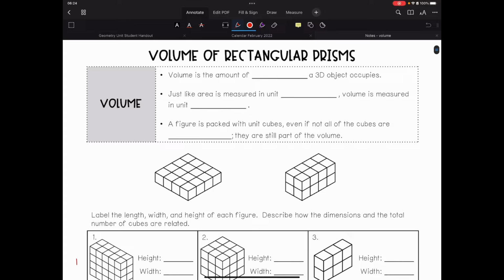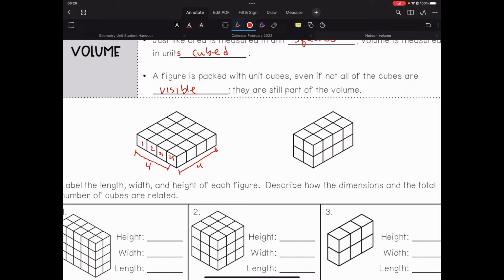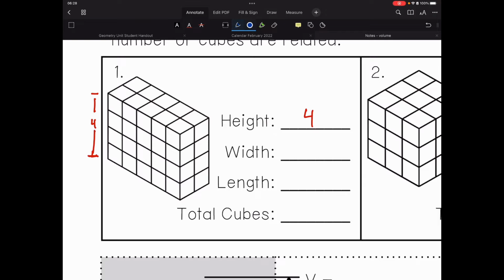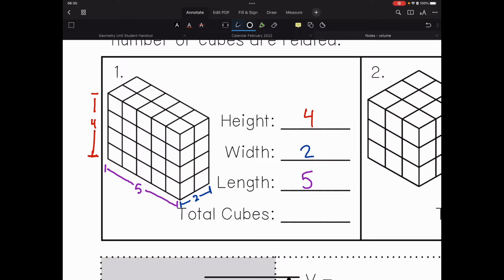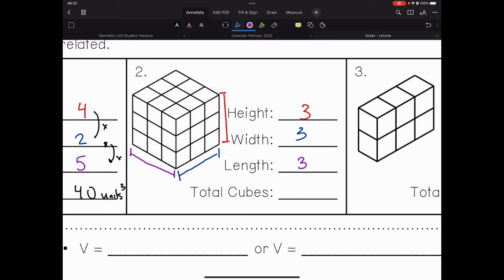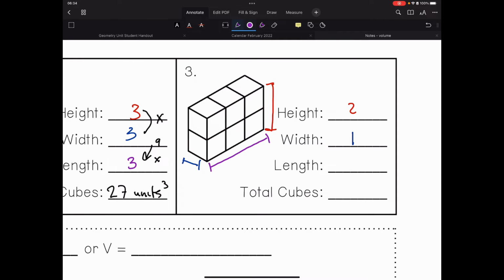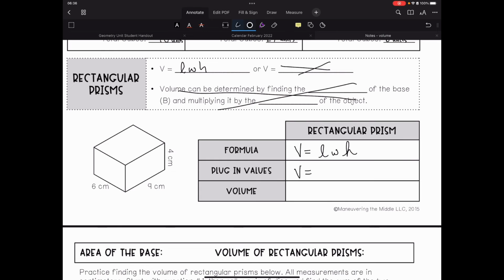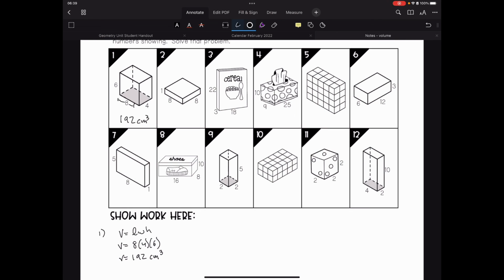Intro to Volume